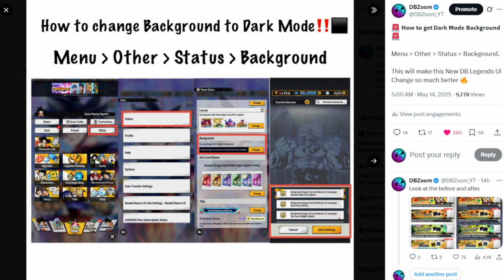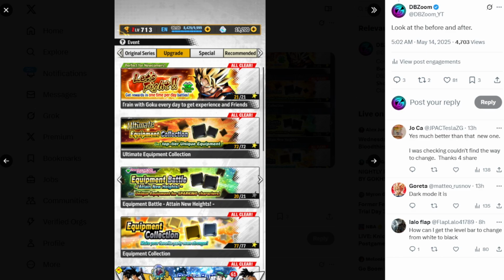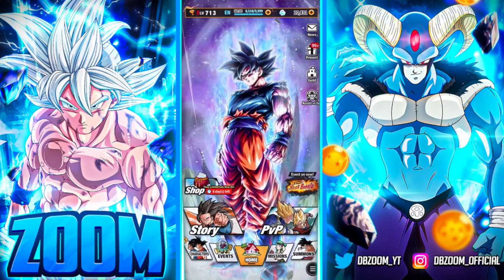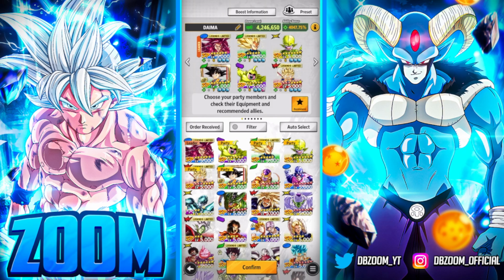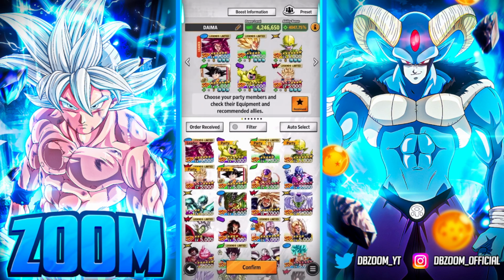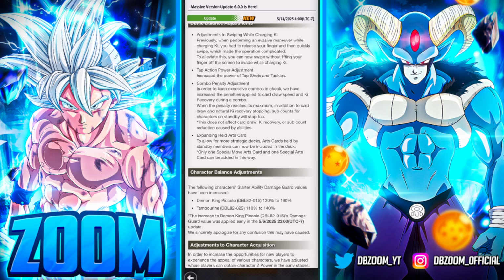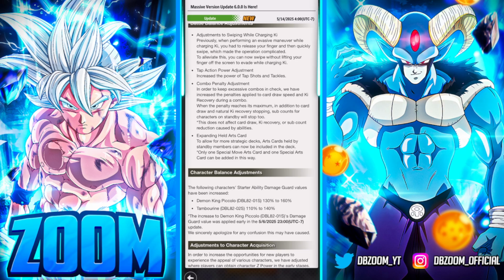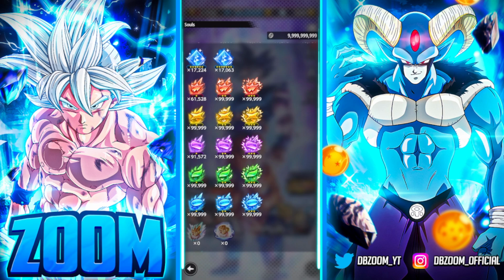🔥 NEW DB LEGENDS 2.0 SECRETS!!! THE GOOD, BAD AND UGLY! (Dragon Ball Legends 7th Year Anniversary)